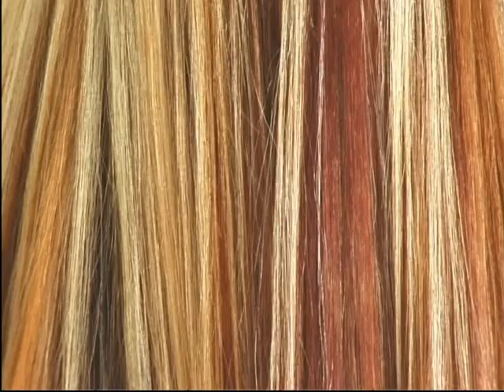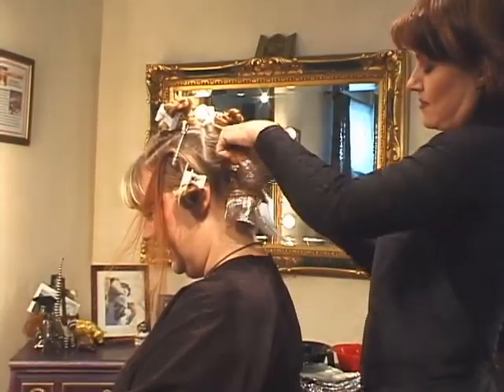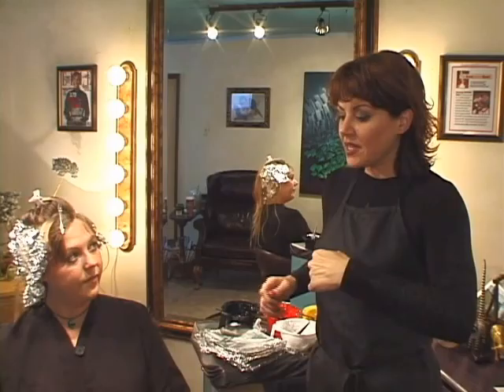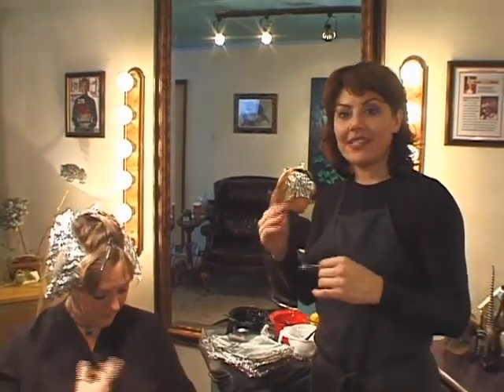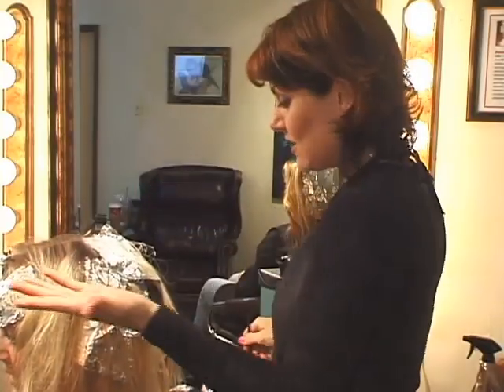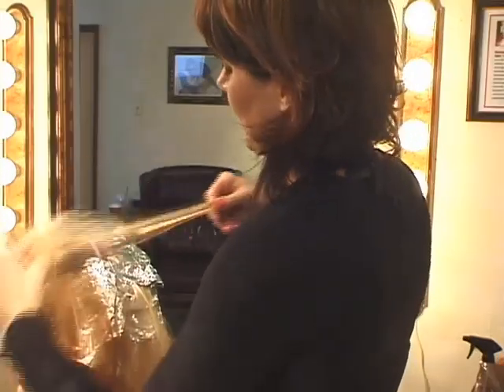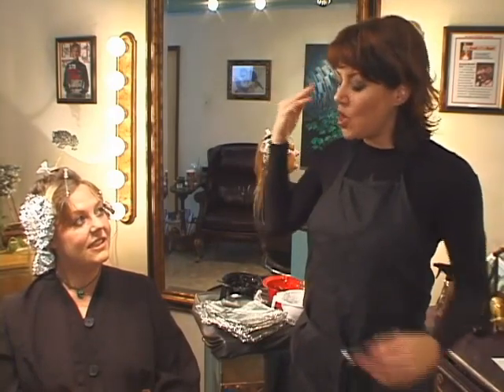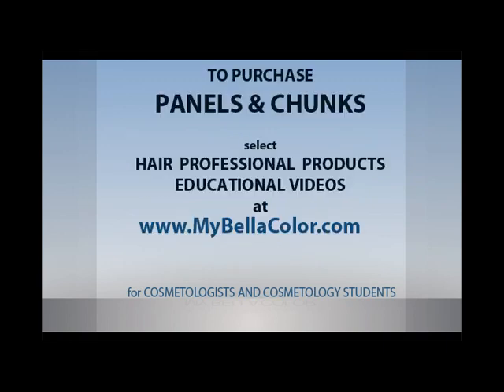Trailer for MULTI-COLOR custom foiling - Panels & Chunks bilingual video/DVD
A brief intro to PANELS & CHUNKS MULTI-COLOR CUSTOM HAIR COLOR VIDEO featuring Master Colorist, Sharon Sovinski. The PANELS & CHUNKS is sold to Hair Professionals (including Licensed Cosmetologists, and Cosmetology Students) AVAILABLE IN DIGITAL VERSION ($14.95) OR ORIGINAL DVD ($39.95 PLUS SHIPPING).

Master Hair Colorist, Sharon Sovinski is now in the Palm Beach, Florida area. Befriend her on Facebook today!